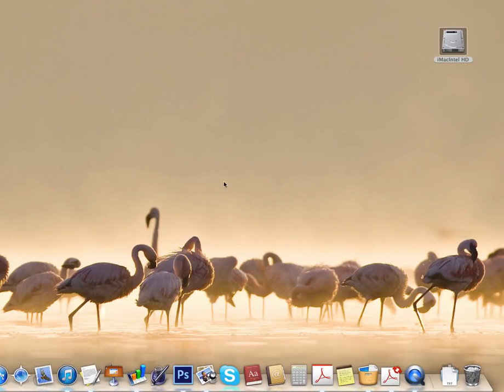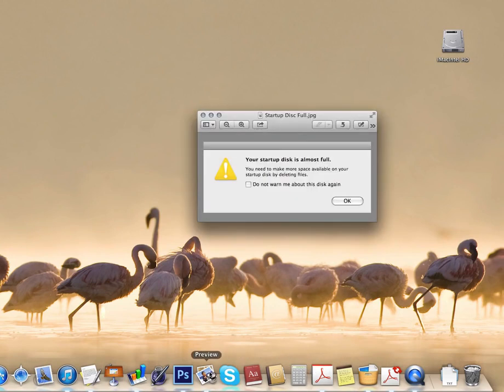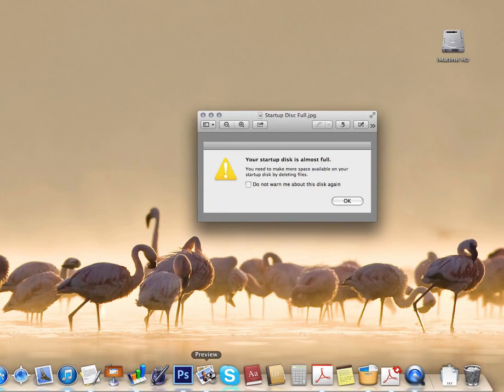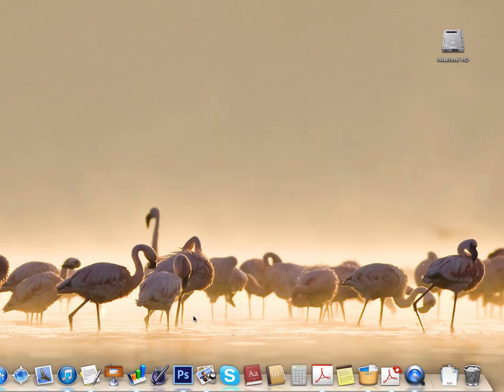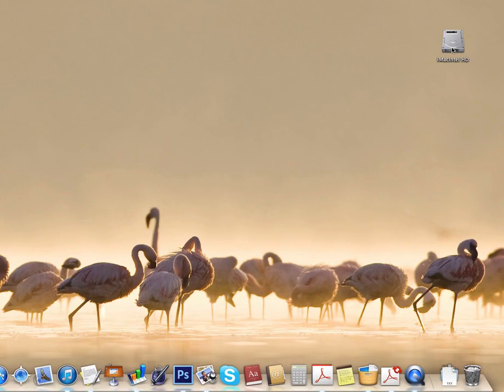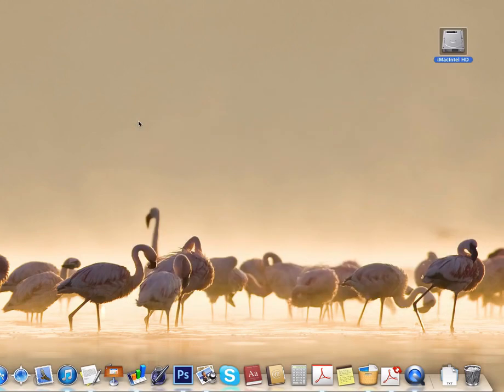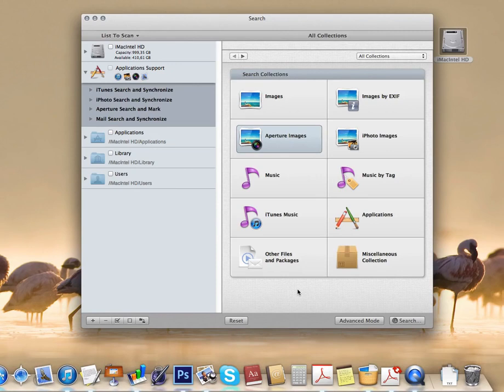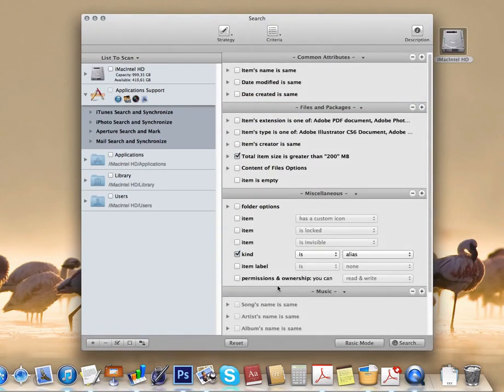What To Do If The Startup Disk Is Full On Your Mac Step By Step